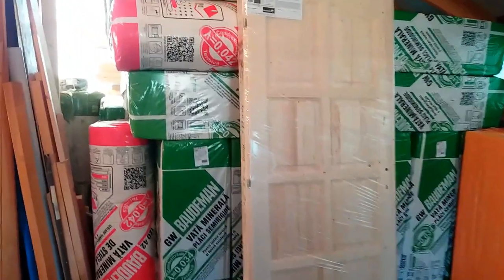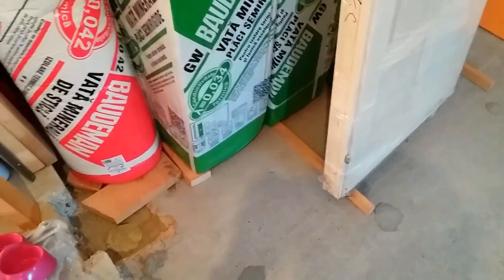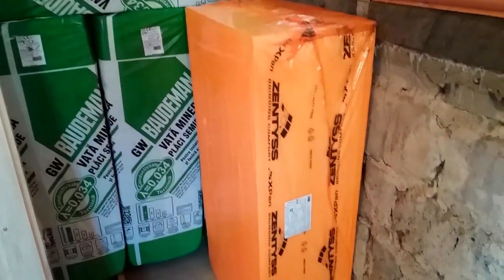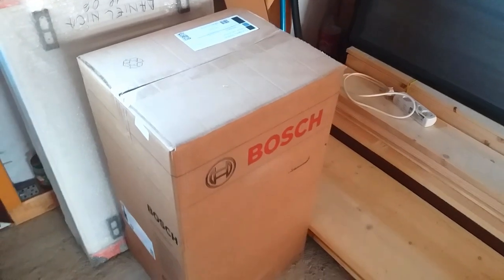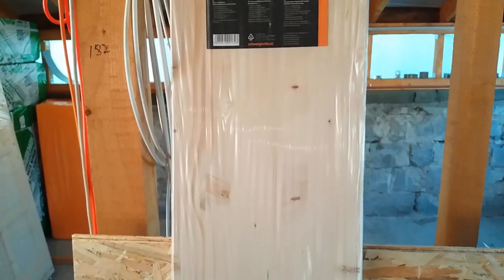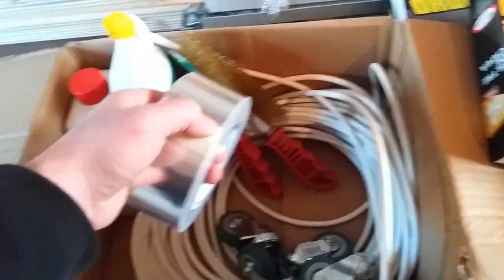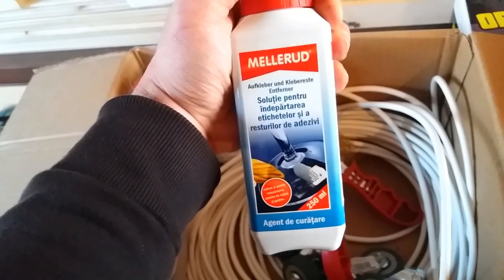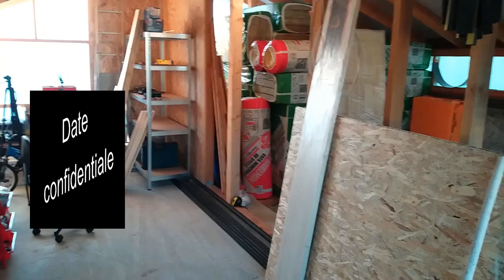Am cumparat vata bazaltica pentru izolarea mansardei + alte materiale necesare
Am cumparat o parte din materialele de care am nevoie pentru a incepe amenajarea interioara la mansarda. Vata minerala, teava rectangulara, sipca, tamplarie si alte cateva accesorii pentru casa.